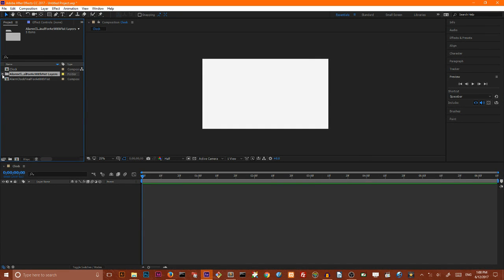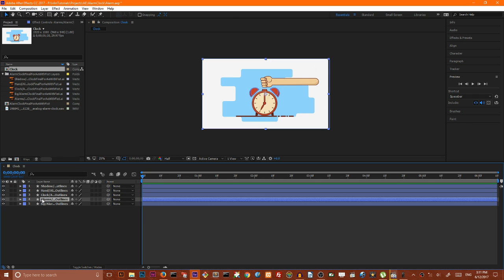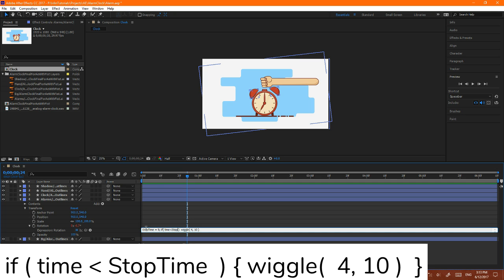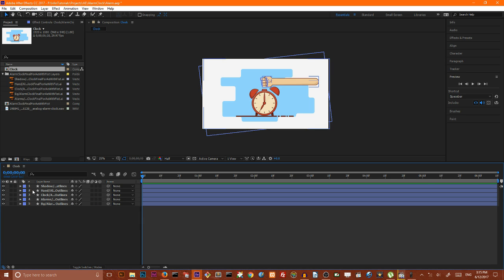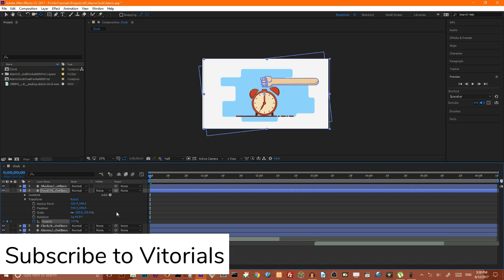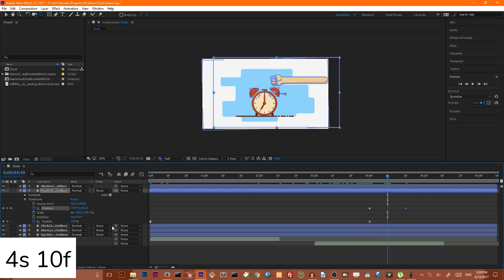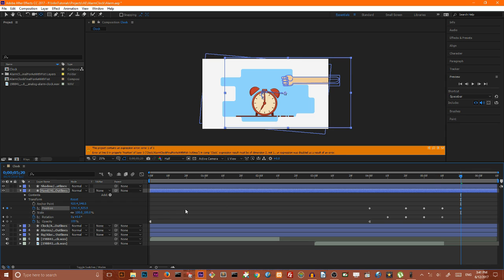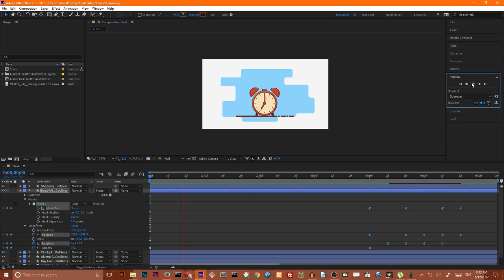Wiggle expression and conditional statement in After Effects | How to animate alarm clock icon in ae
😀Hi everybody. In today's tutorial we are going to animate alarm clock in Adobe After Effects. We'll learn how to use wiggle expression inside conditional if() statement.
✏️You can also draw it by yourself guiding by this Adobe Illustrator video :

CONTENT :
1. Introduction:
2. Preparation steps : 0:50
3. Wiggle (animate the clock)  : 2:50
4. If statement : 3:50
5. Add ringing sound : 6:00
6. Hand animation :  6:55

Start a new composition :
1. 1920x1080
2. Frame rate 29.97
3. Bg color - white

Import AlarmClockforAe.ai file into your composition panel. Open new folder and drag .ai files into the layer panel. Check "continuosly rasterize" option and create shapes from layers using right mouse button key.

🎓🎓🎓       More icon animation tutorials!        🎓🎓🎓